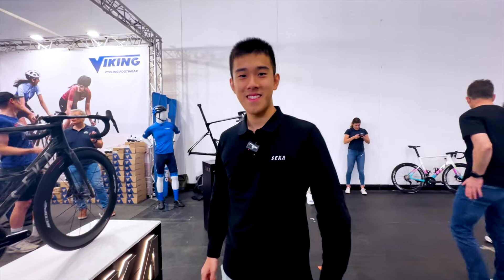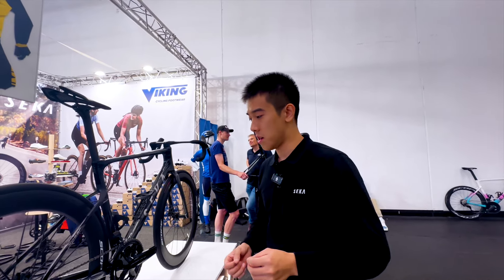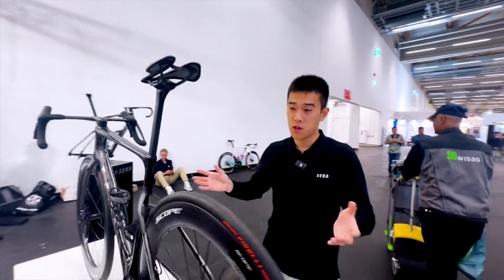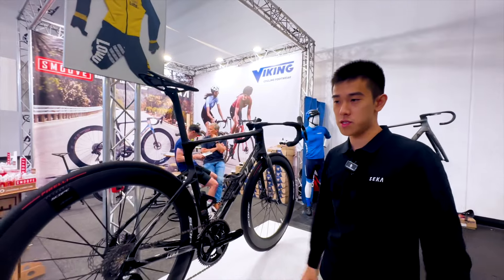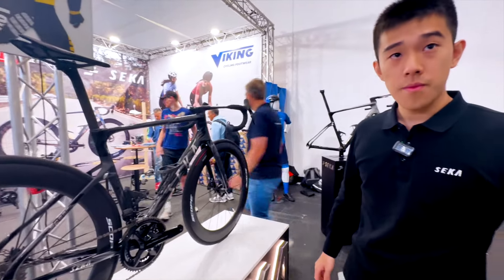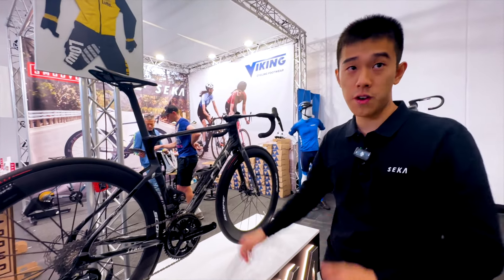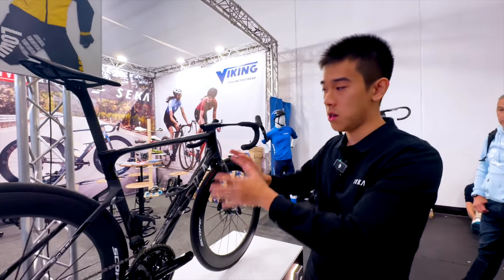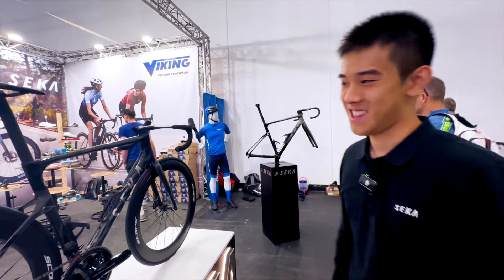Is This the HOTTEST Chinese Bike Right Now? A Casual Talk About the SEKA Spear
At this year's Eurobike, I couldn't miss SEKA and their latest Spear frame. It promises several improvements over the Exceed and also introduces the WindEye structure. It is supposed to be more aero and improve ride comfort. First, Scott and I talked off camera, then I thought I'd at least do a short "interview." So here it is!

🚴‍♂️ About Cyclists Hub
CyclistsHub.com is my cycling-related website, where I write reviews, guides, and how-to's mostly focused on beginner and advanced cyclists.